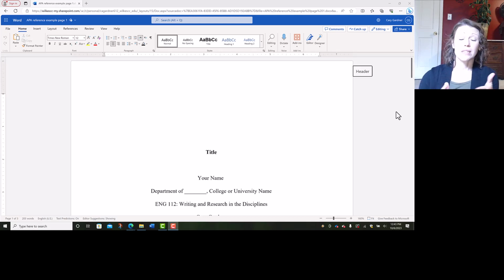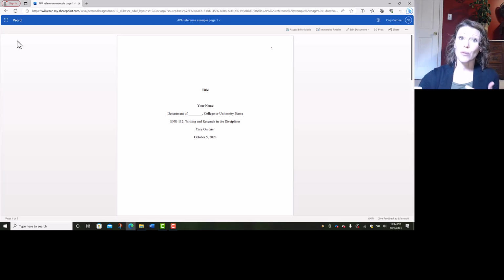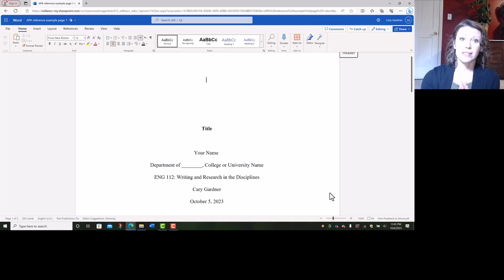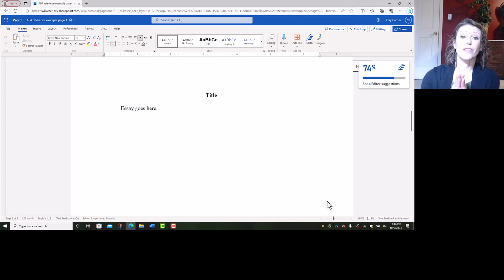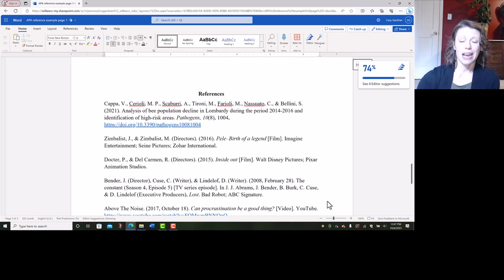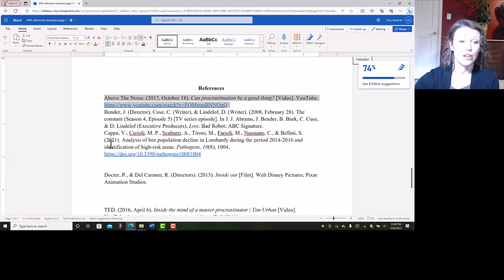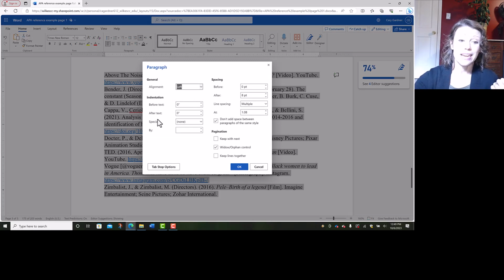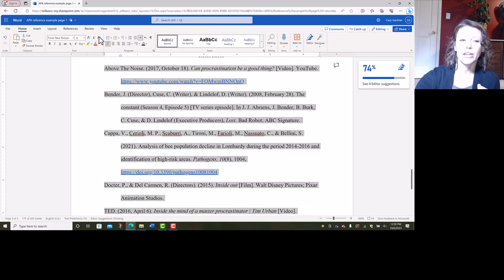How do I format my APA References page in online Word?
Are you trying to format your APA References page using the online version of Word? Watch this video to see how it's done!